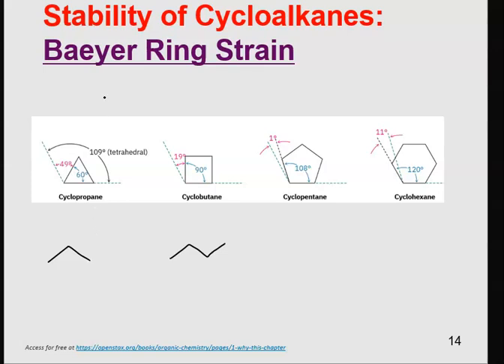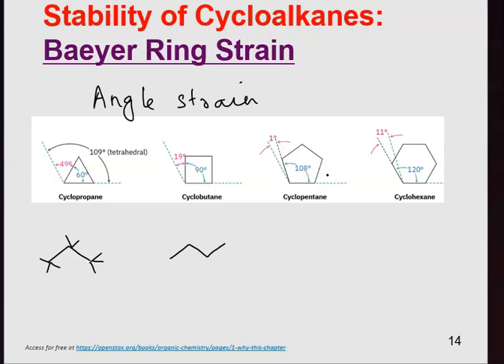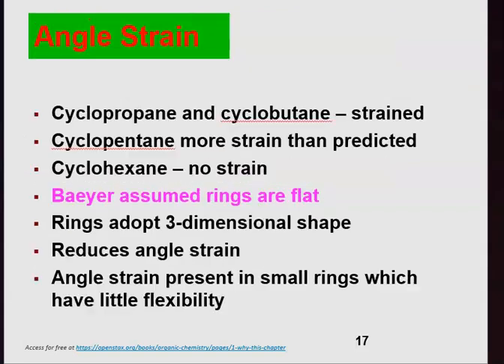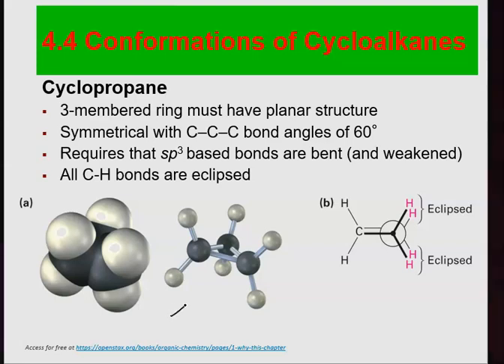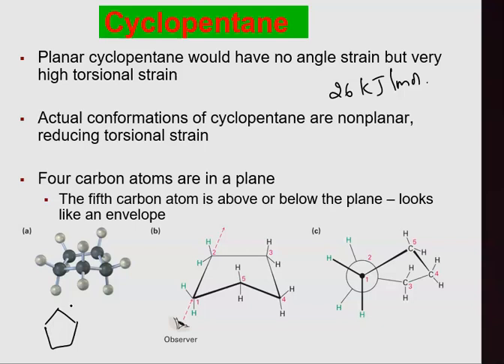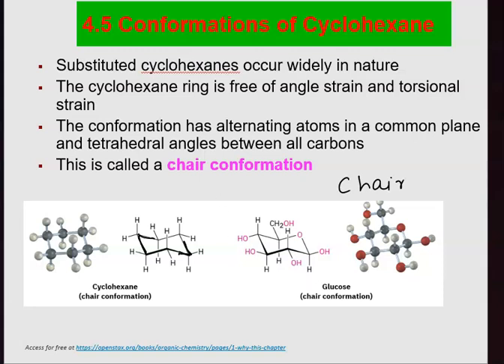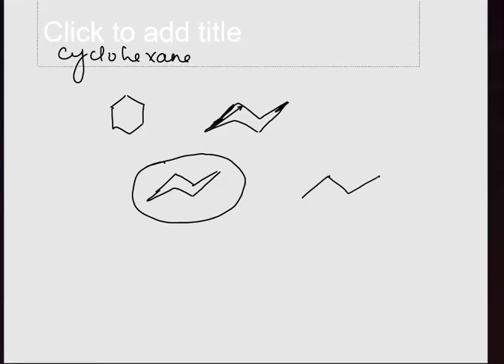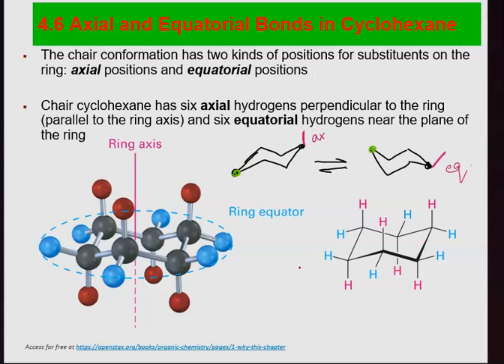Chapter 4 part 2